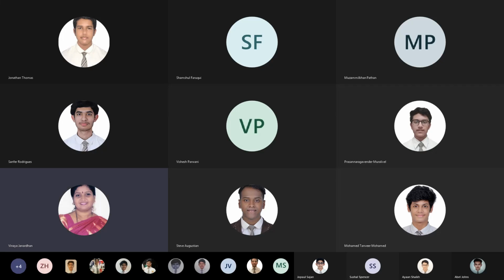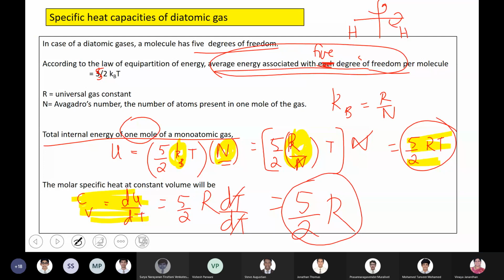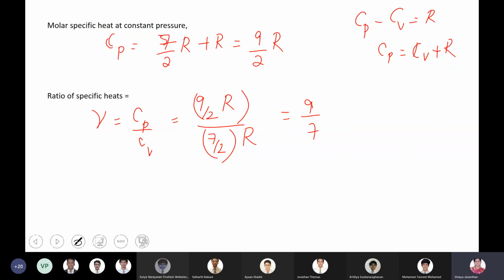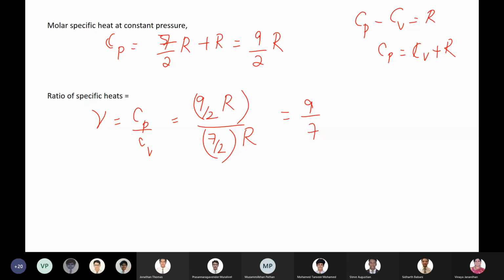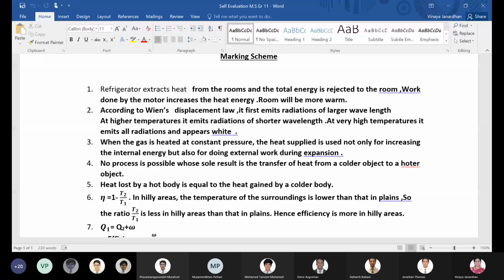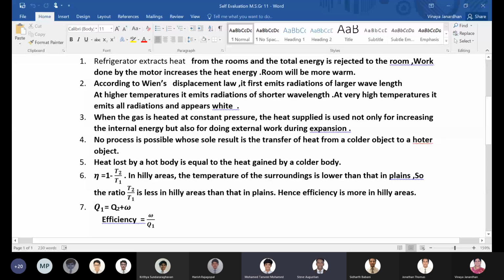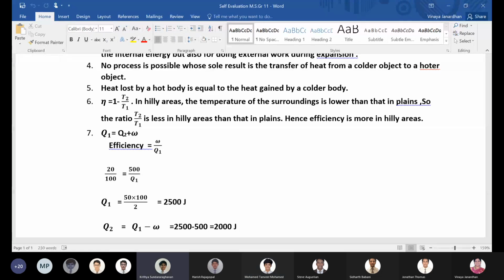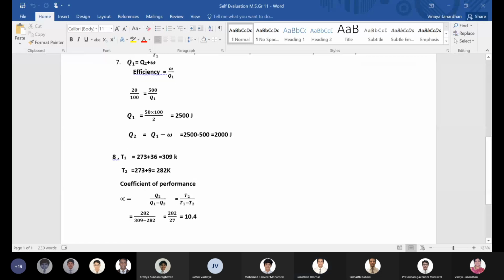Physics 11th February